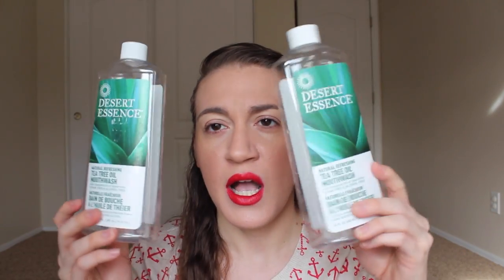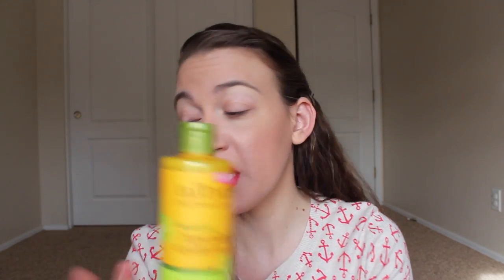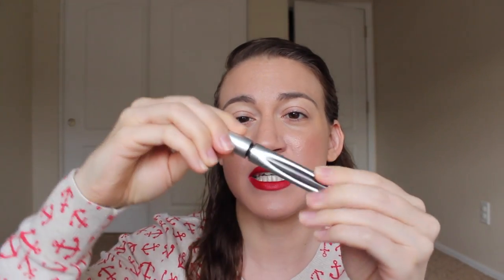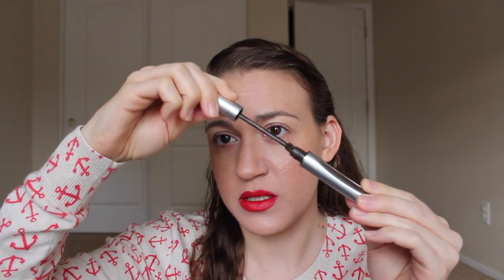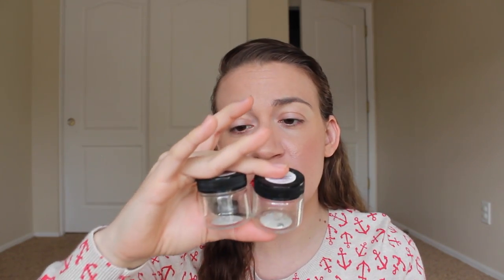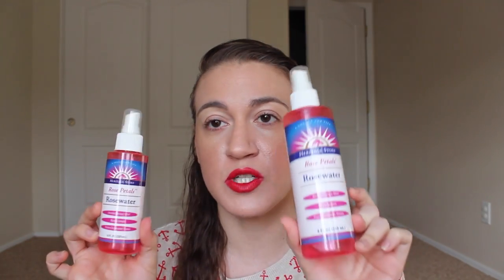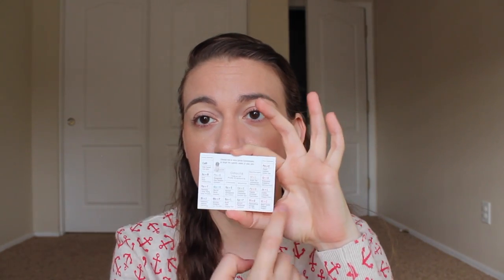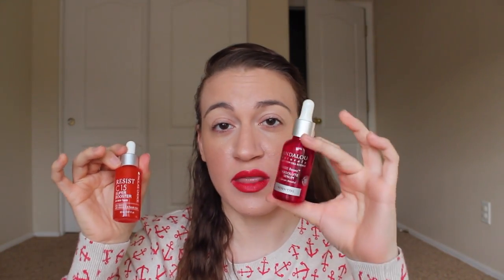Empties Part 3 - MASSIVE Natural Empties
Here is all of the products (mainly full sized) I have used up in the last 13 months. I promise future empties videos wont be this long. If you have any questions about anything I talked about let me know. Thanks!!

What's on my lips: Red Apple Lipstick "Hollypeno"

Joppa Minerals Code to get $10 off your first order from Joppa Minerals